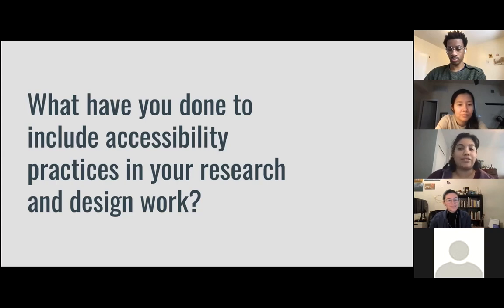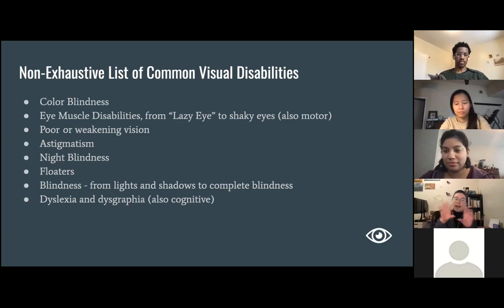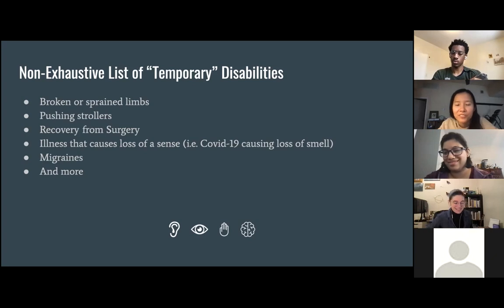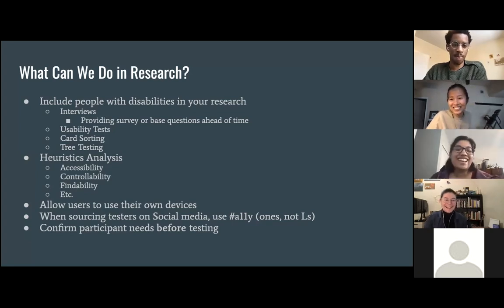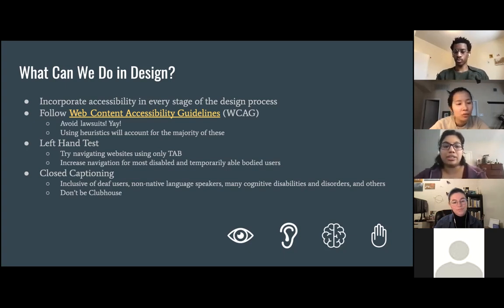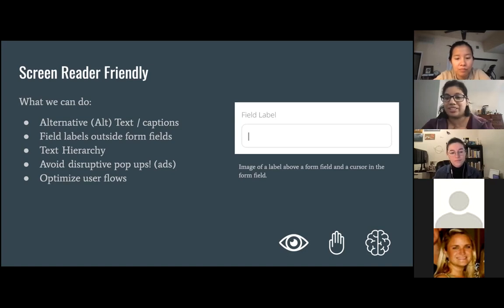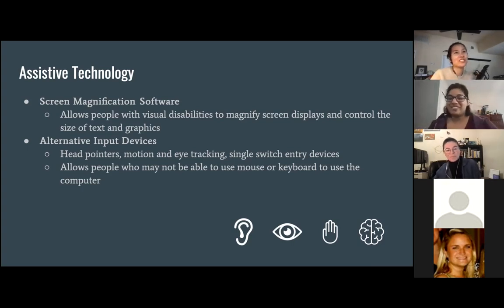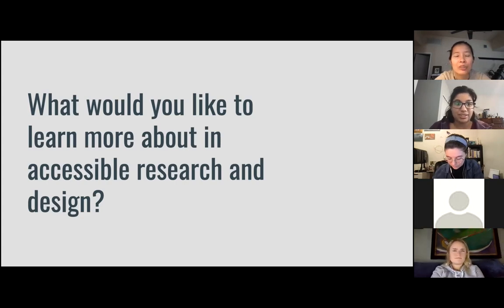STOP Making These Common Design Mistakes That Hurt Accessibility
Welcome to the Learn by Doing Series, where designers and business owners can master essential tools in under 15 minutes! In this series, we explore industry-leading AI, productivity, coding, and prototyping tools-focusing on how they can supercharge your business and workflow. Whether you're looking to streamline processes, enhance creativity, or automate repetitive tasks, you'll find practical insights to apply immediately.

ABOUT THIS CHAT
How can we understand the different types of abilities and design for them throughout the research and design process?

Research and Workshop by Kim Ellsworth and Danni Schmitz Martin

In western society especially, we have been conditioned to overlook people with disabilities. We ignore disability so as to avoid the (outdated) social faux pas of noticing people with disabilities. In doing so, we risk neglecting an essential user group that is engaged with digital products for work and play, for community, and for navigating their physical world.

1 in 7 people are disabled.
That's 15% of the world's population! If you have lingering doubts, you should know that anyone can become disabled at any time. For those of us who are lucky enough to grow old, we are likely to develop visual, auditory, motor, and cognitive disabilities.

To increase our awareness and empathy, TAILORU held a workshop to dive deeper into disabilities and how we can optimize our research and design processes by including accessibility for all.